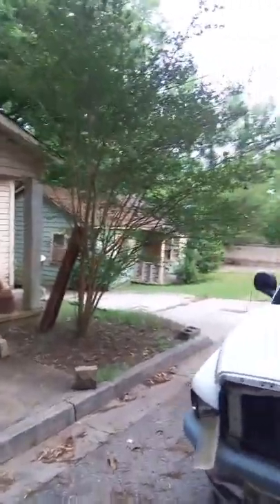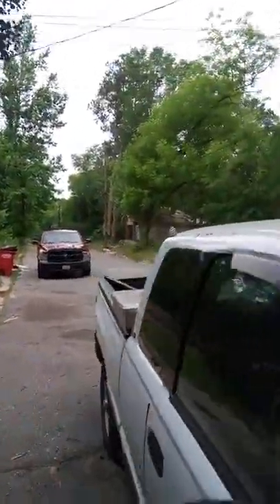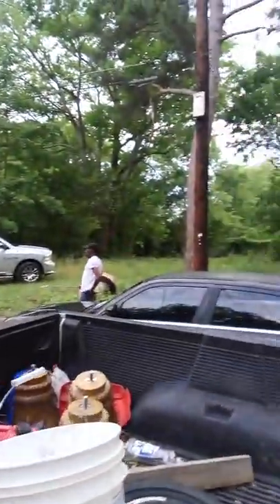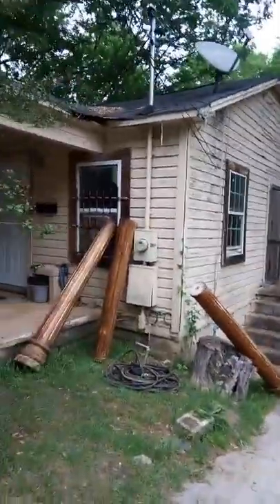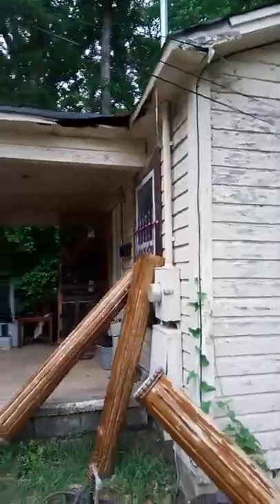West Macon Cozy Rental Investment with Pics in the Description